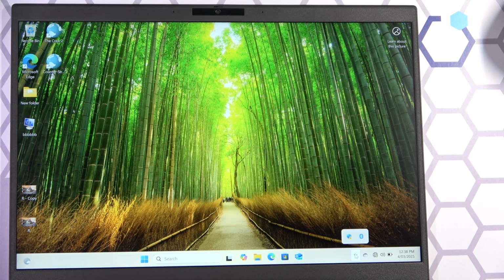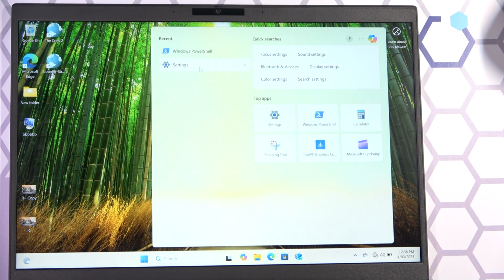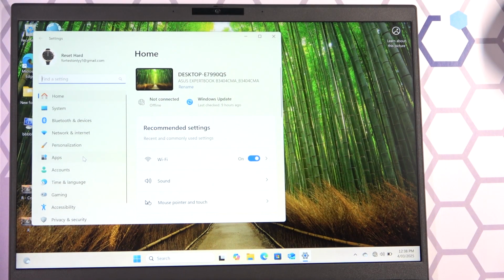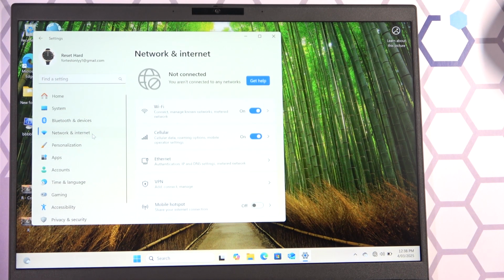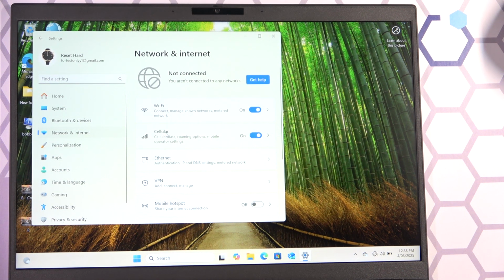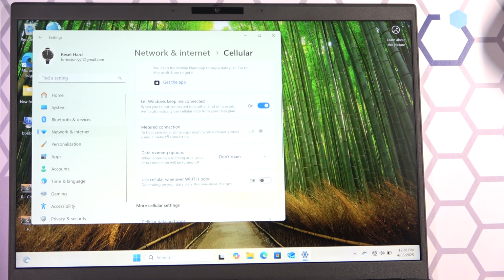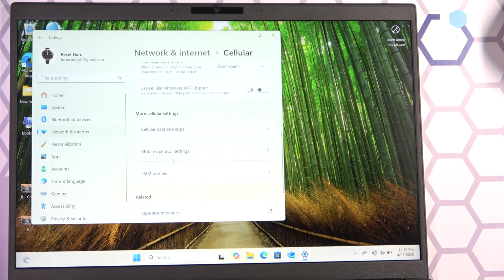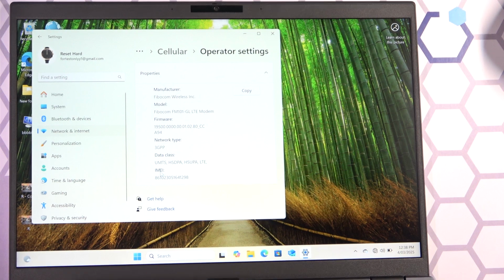How to Check the IMEI Number of a Laptop - Locate the IMEI Number on Any Laptop!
In this video, we guide you through the process of finding the IMEI number on a generic laptop. While laptops typically don’t have IMEI numbers like mobile devices, some may have this identifier for built-in cellular modems. Follow this simple tutorial to check if your laptop has an IMEI number and how to locate it.

How to find the IMEI number on a generic laptop? Does a generic laptop have an IMEI number? Where to locate the IMEI on a laptop with cellular capabilities?